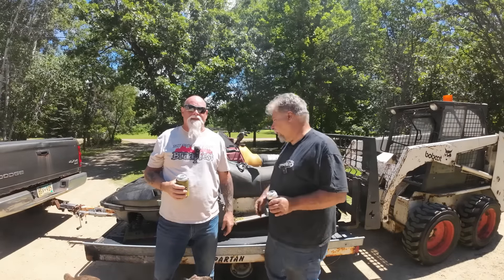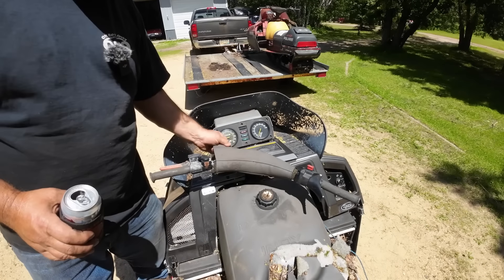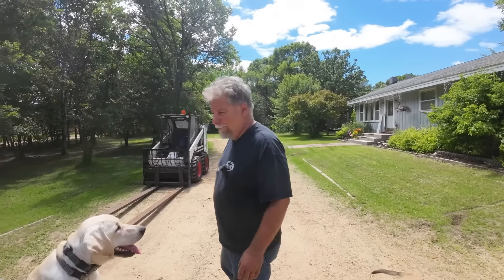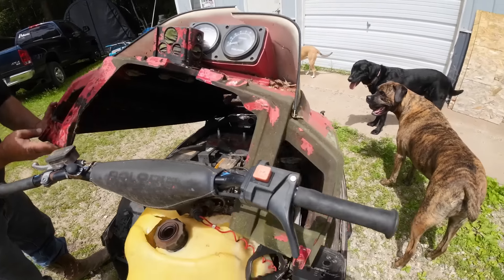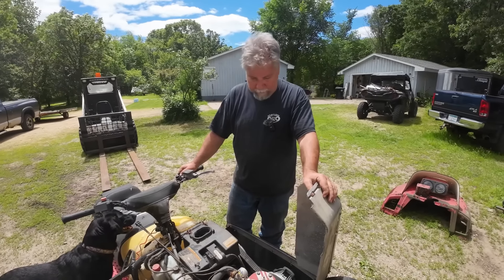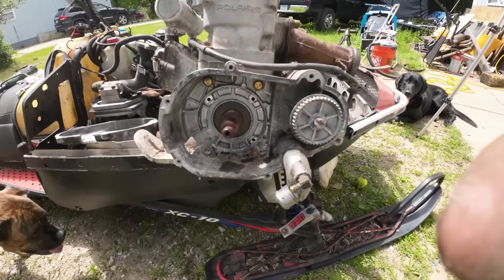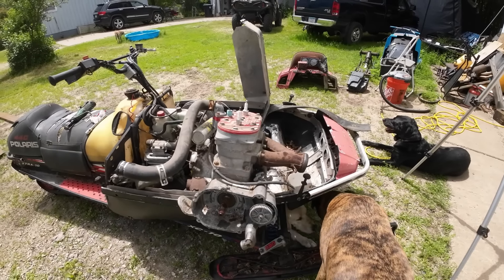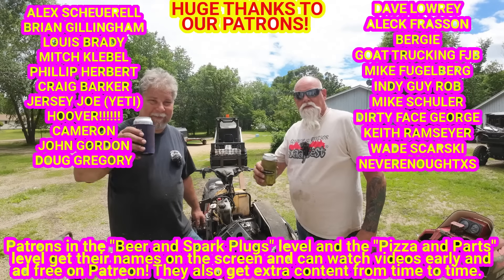Lonnies XC700 Tear Down, Evaluation, Motor Preservation. Vintage Polaris Wedge Hood Liberty Twin.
We make a move on Lonnie's free sleds this time! We look at the Trail Deluxe and do some work on the XC700.

or

or

99502H 2RS bearings - oddball smaller bearings used in some Polaris skids.
62052RS bearing I have been using. Cheap, but seem OK for my use
9/16 6 point socket, 1/4" drive
7PSI lever lock radiator cap for Vintage Polaris (large cap)
1/4-20 flat nuts for vintage Polaris
9mm hose clamp for fuel lines
LED light that fits TX and TXL